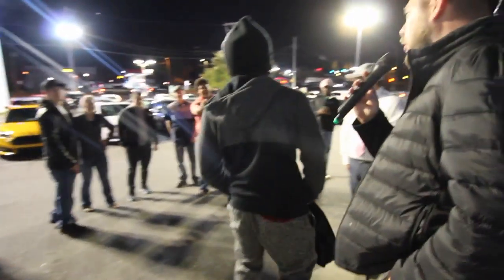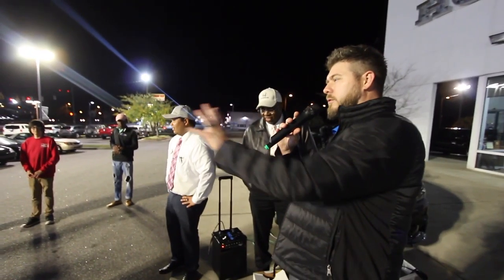The Day After Meet 2/15/17 @ Stokes Honda North - by: Charleston Car Videos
Just after Valentines Day we decided to host our Day After Meet at Stokes Honda North! With tons of Import cars and Domestic's we had a good time. Daniel Wilson from Esses Autoworks brought his Honda Civic Track car & Acura Integra Type R Project Rad. Special thanks to the Ford Focus Drivers, Honda Drivers and Mopar Team for coming out along with everyone else.

Video Production by: Dolbier Creative
Film Team - Chad Dolbier, Dwight Tre Barr & Cameron Benjamin

Thanks to Stokes Honda North for letting us have the event at the dealership! If your looking to purchase a new or used car visit them or call at (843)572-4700. Located at 8650 Rivers Ave North Charleston, SC 29406